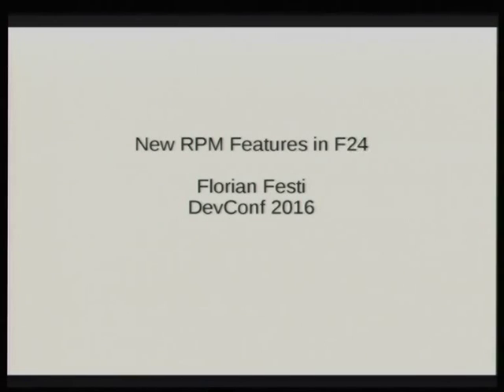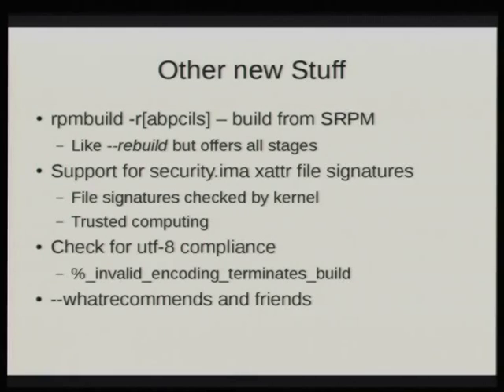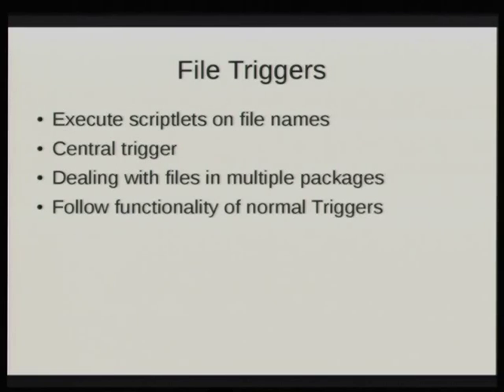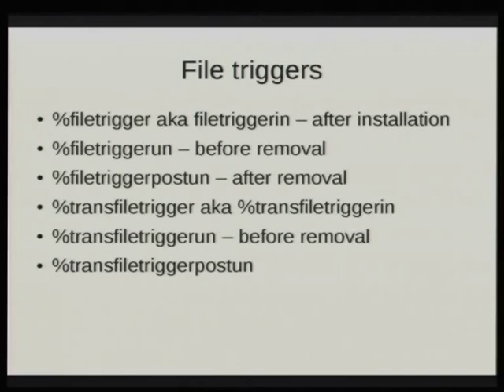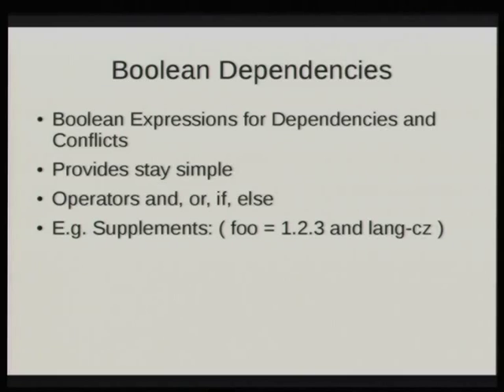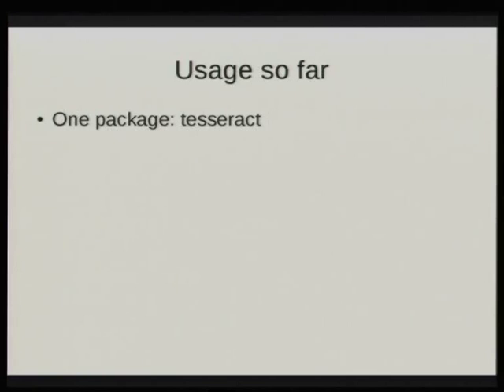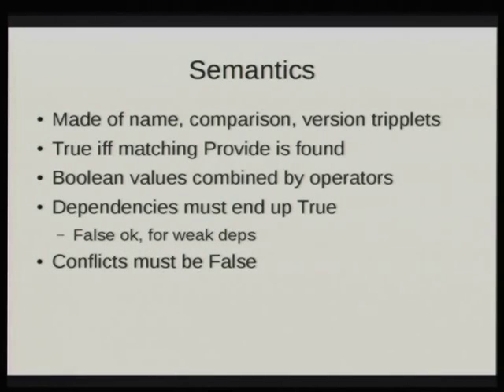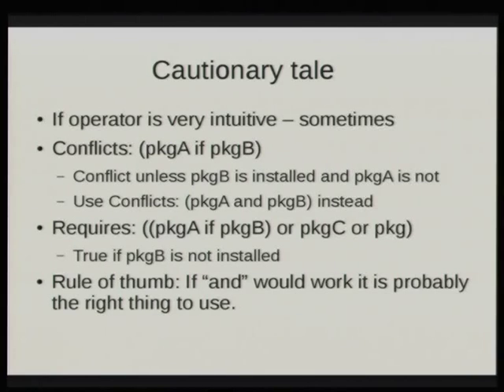New RPM features for F24 [Florian Festi]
With rpm-4.13 in F23 we can now think about using the new Features in the F24 development cycle. The most notable being rich dependencies and file triggers. The talk will give an introduction into both features and give an overview of their current state and usage in Fedora and how to apply them to new use cases.